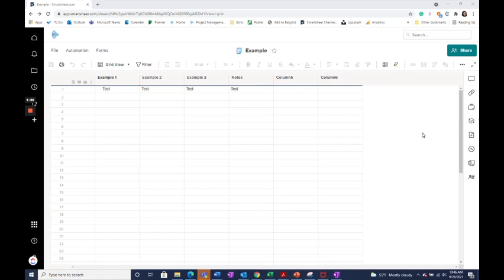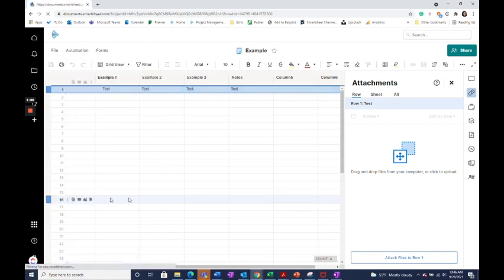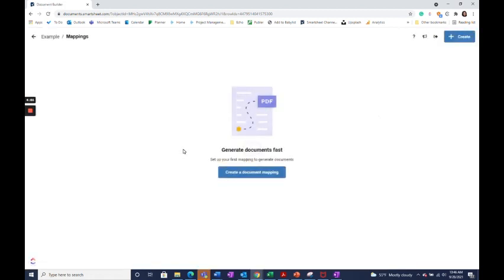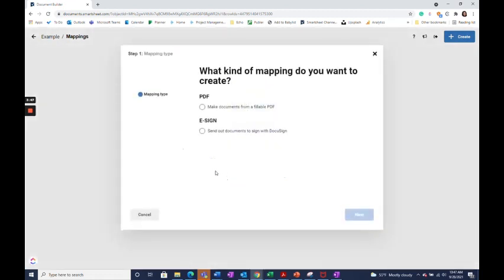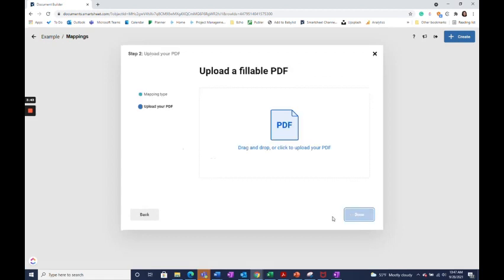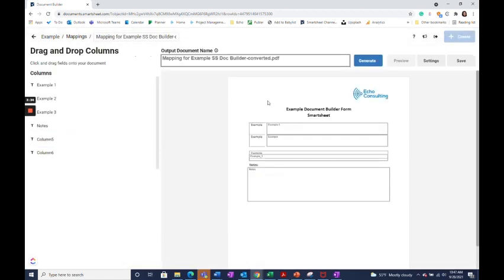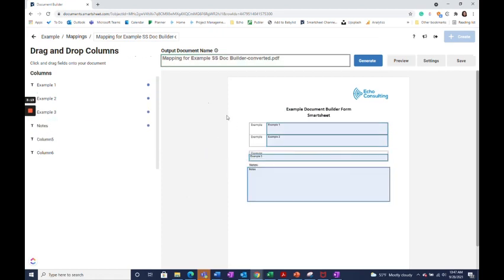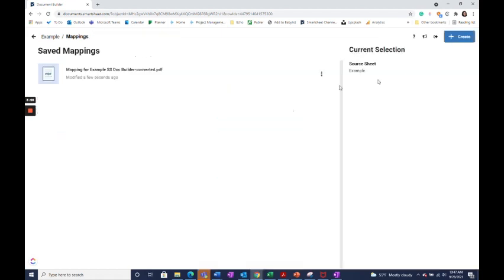Smartsheet Feature Highlight: Document Builder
Smartsheet’s new Document Builder gives you the ability to Quickly map the fields in your sheet to a fillable PDF form — or to a DocuSign template when signatures are required. This feature saves you time and removes the risk of manual, error-prone steps needed to create customized documents with sheet data.